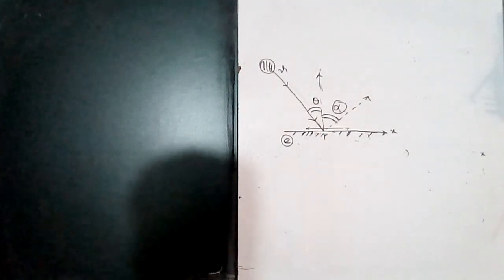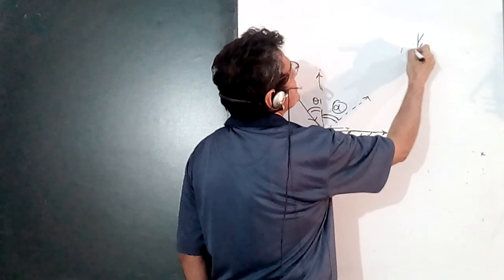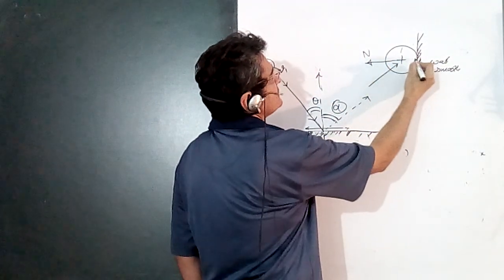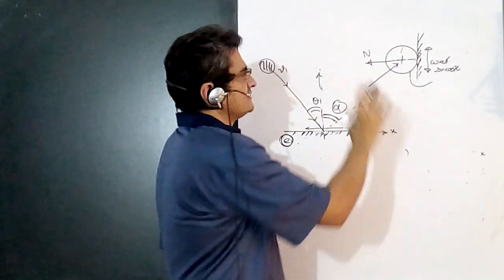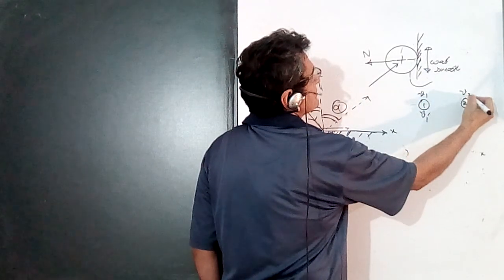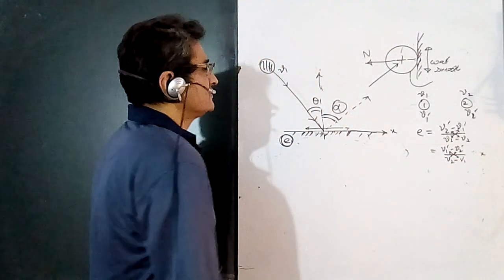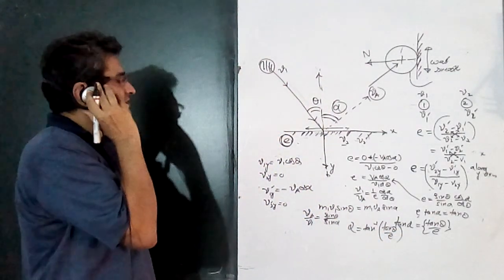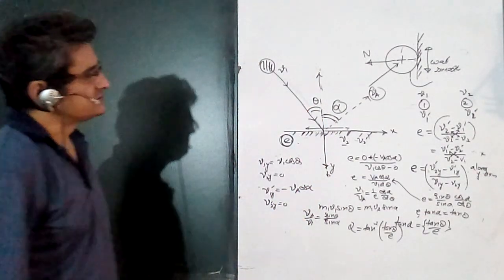oblique collision along wall how to use coefficient of restitution formula